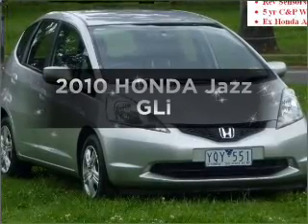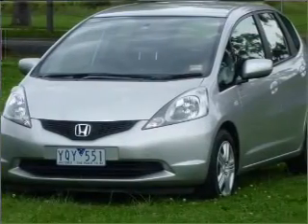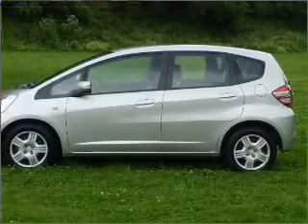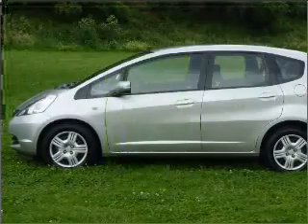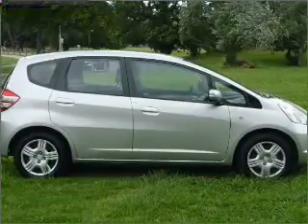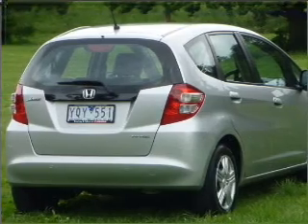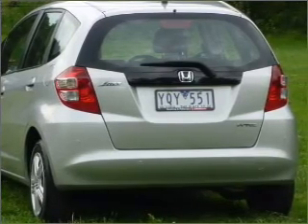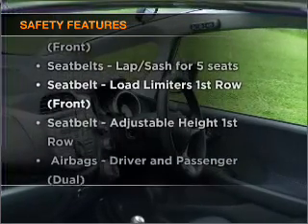2010 HONDA Jazz GLi - Heidelberg VIC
2010 HONDA Jazz GLi 1.3 litre Manual Hatchback SILVER Exterior.